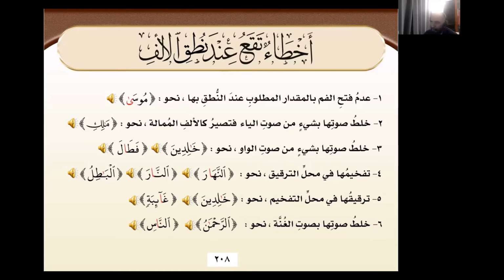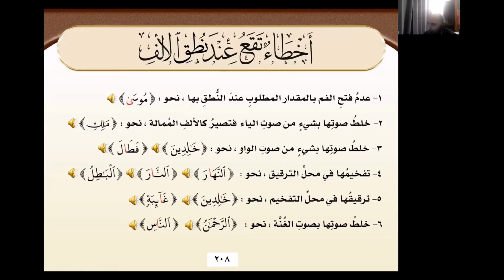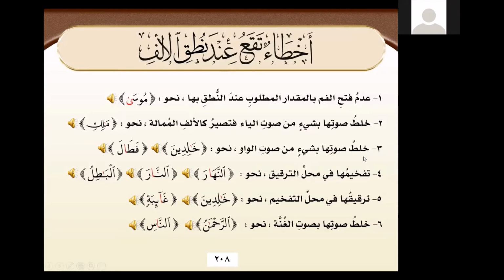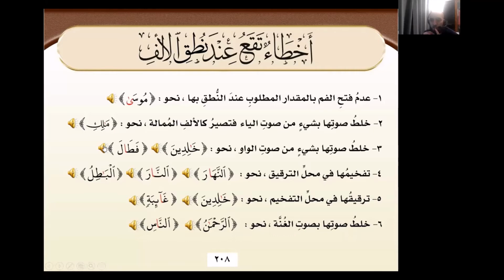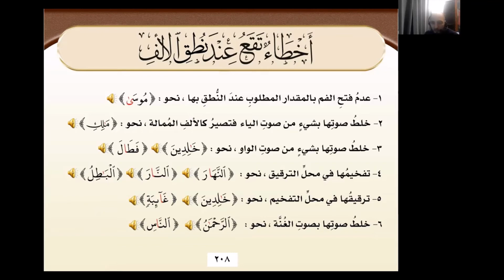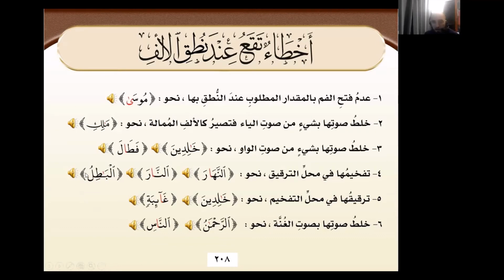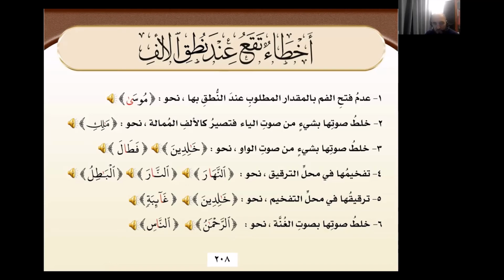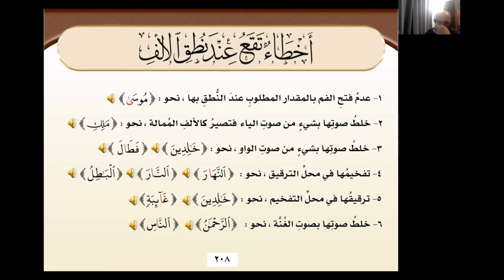Arabic letter Alif ألف Common mistakes | Tajweed lesson 1 | English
Common pronunciation mistakes of Arabic letter Alif ألف in English from the book written by Sheikh AymanSuwayd. Tajweed lesson

Tajweed rules of Quran
 Tajweed rules for beginners